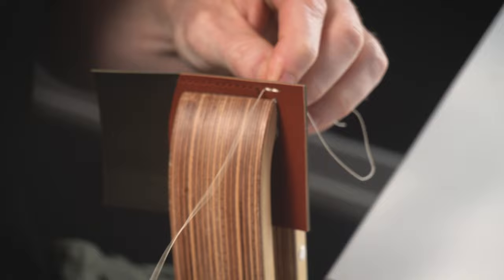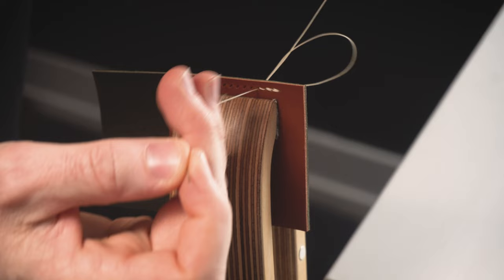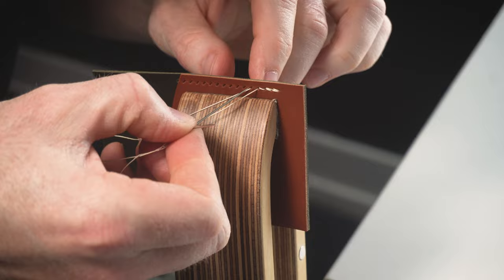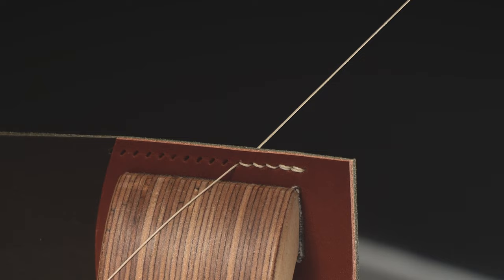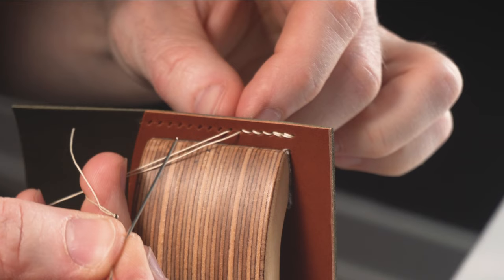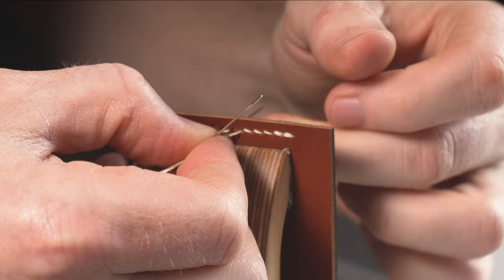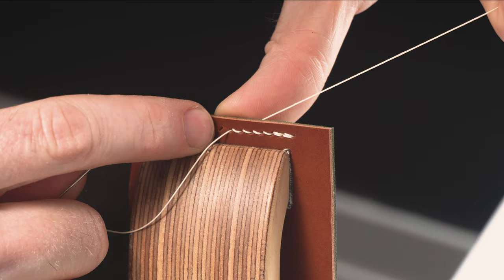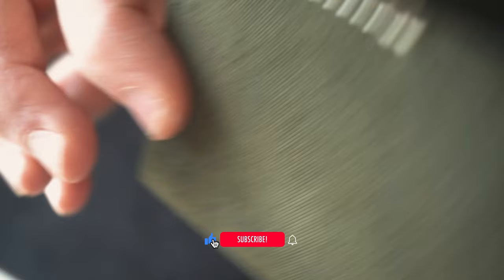How To Saddle Stitch In 2 Minutes | Masterclass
In this video, I explain how to saddle stitch leather with perfect angled stitches on the front and the back. This is a 2-minute excerpt from the No.55 Slim Wallet Masterclass | Walkthrough video.